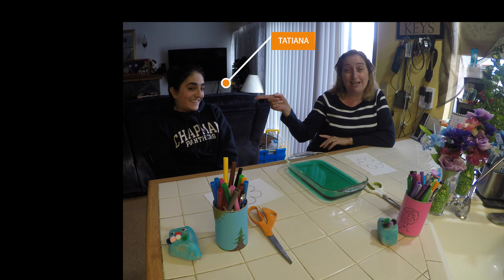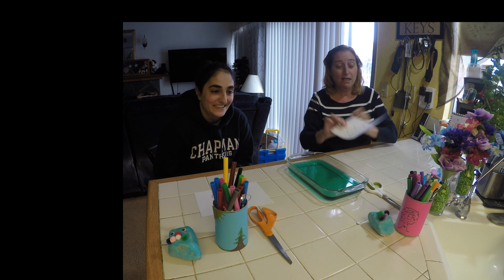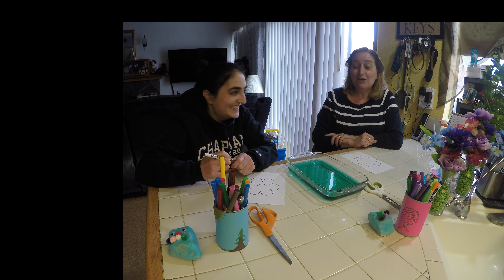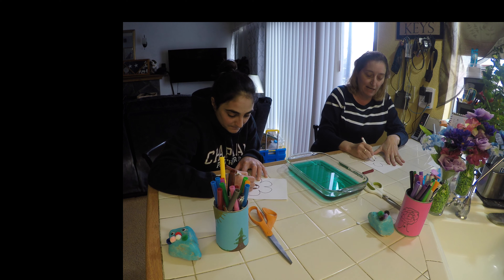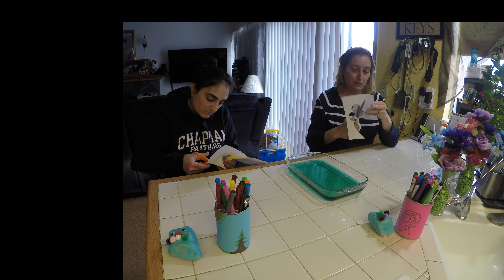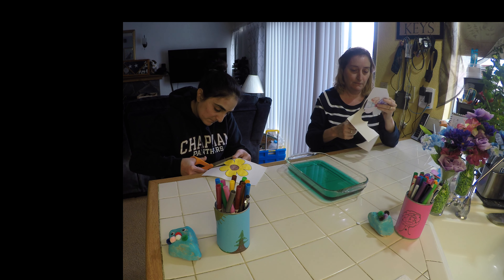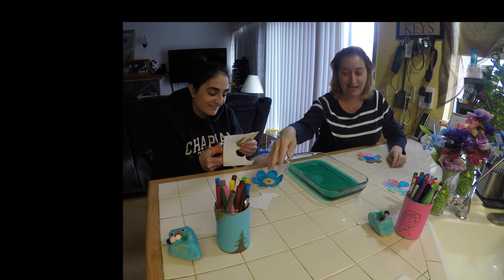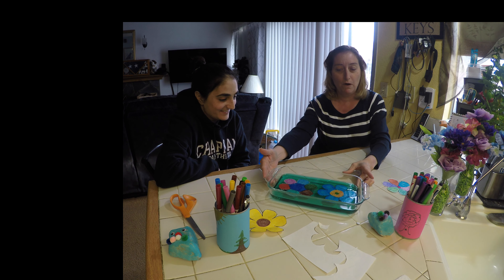Blooming Puddle Paper Flower with Margaret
Supplies Needed:
White Paper with an outline of a flower
Markers
Scissors
Pan with 1 inch of water